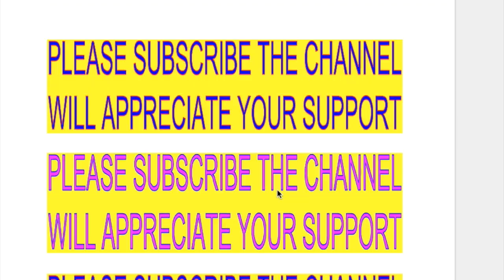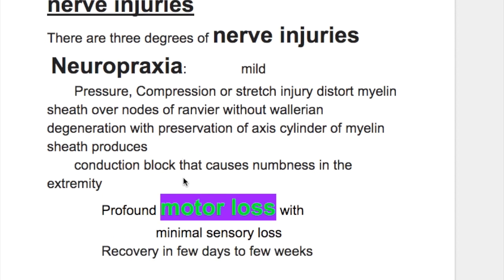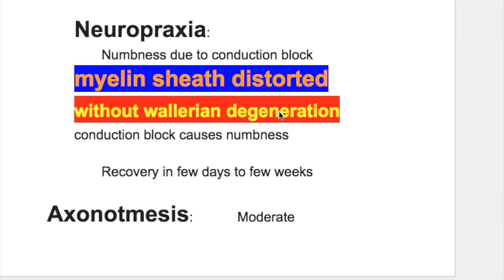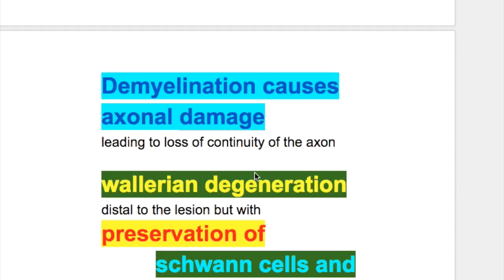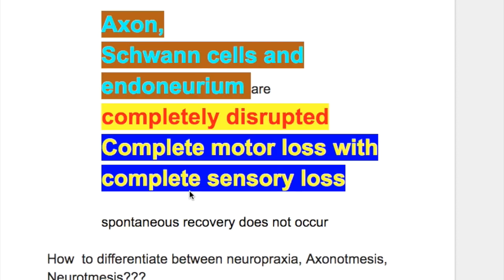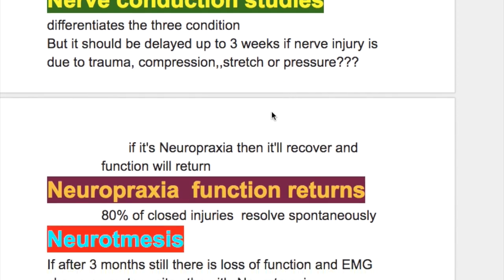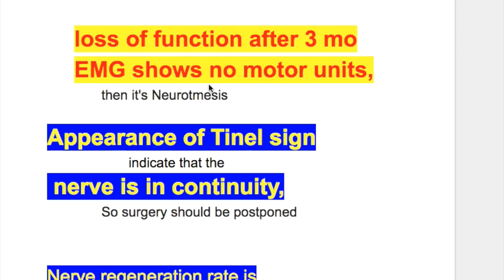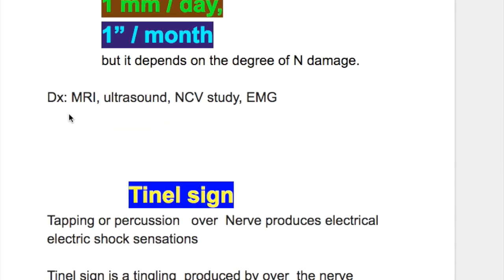Neuropraxia, Axonotmesis, Neurotmesis